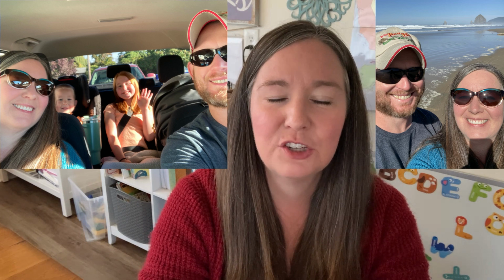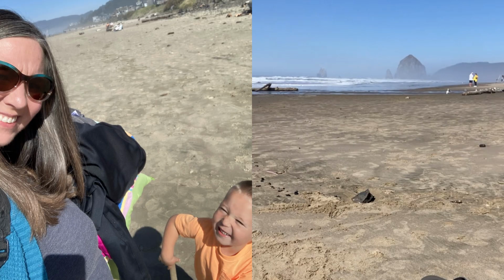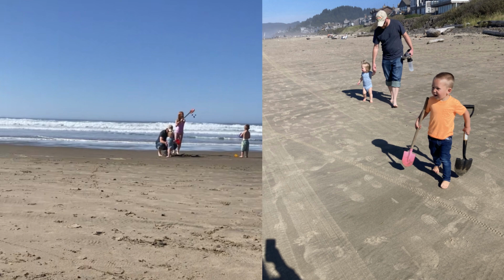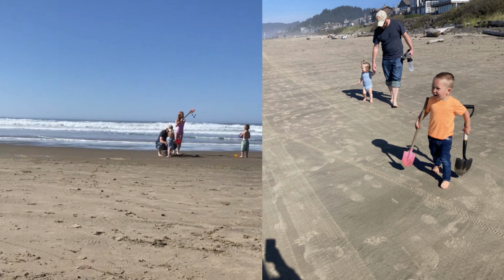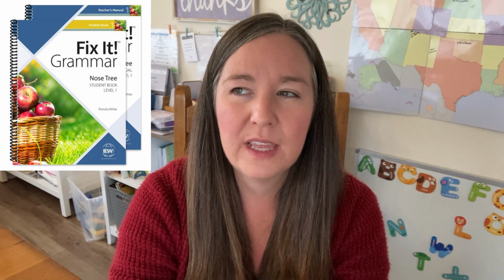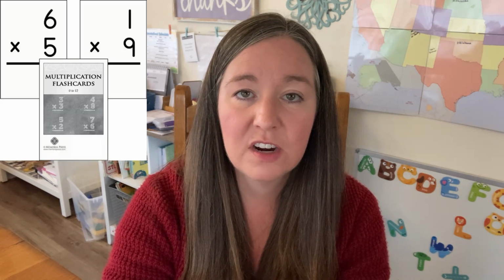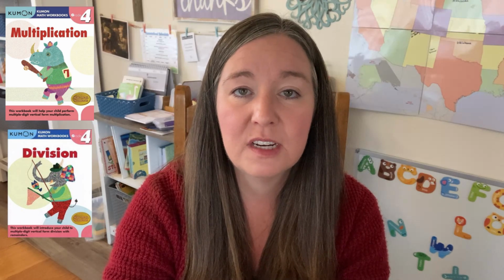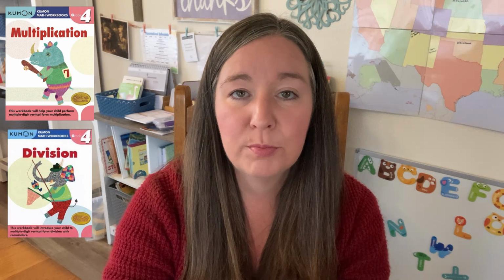We've Made Progress!! // October 2024 Homeschool Update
It's time for our October Homeschool Update! I am sharing about our Family Time, Our Schedule, Curriculum and a Preschool upadate!

Timestamps
1:17  Family Time
5:12  Our Schedule
7:20  Curriculum
20:12  Preschool

My name is Jerilyn and welcome to OUR HOMESCHOOL TABLE! I am a mom of three kids! They are currently ten, three and one! I taught Kindergarten for six years before I began staying home. We started homeschooling in 2019 and I love sharing about all things homeschool, curriculum and planning!